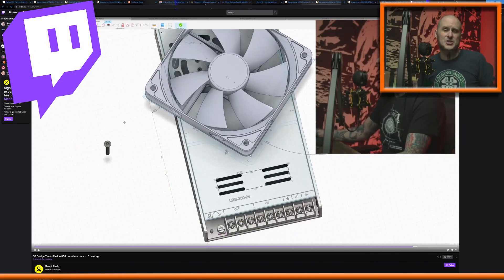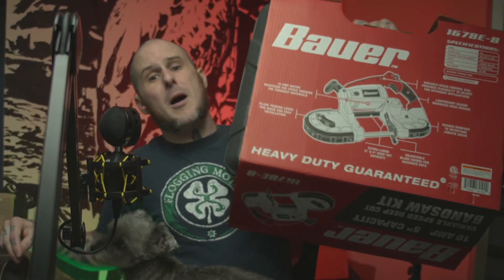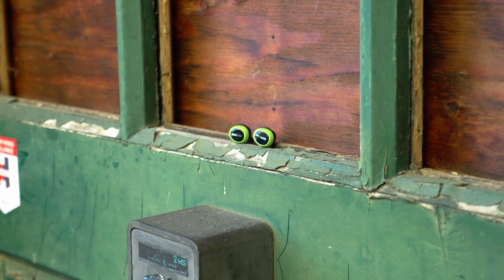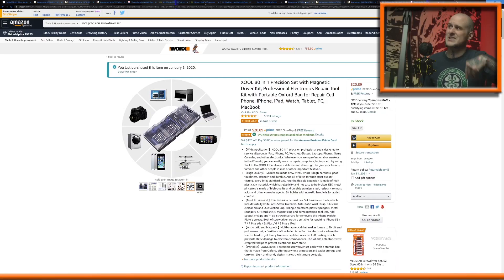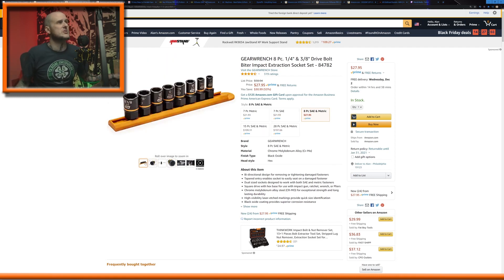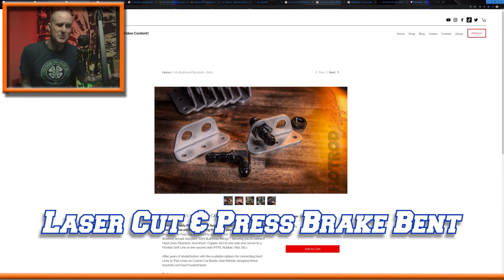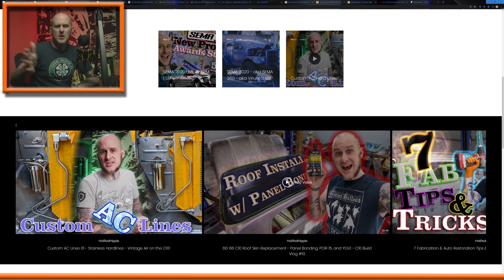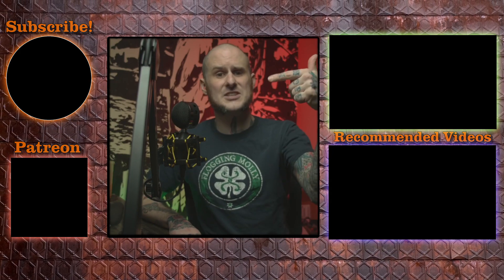2020 Holiday Gift Guide for Mechanics, Auto Techs, Black Friday! Tools and More!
Check out this video to find my picks for the 2020 Holiday Gift Guide!  From Hand Tools to Car Parts, even MY OWN PRODUCTS!

*** XOOL Screwdriver Set

*** GearWrench Bolt Biters

*** Kastar Rethreaders